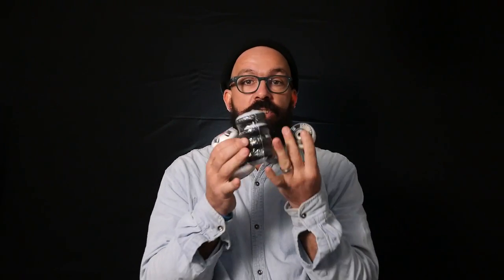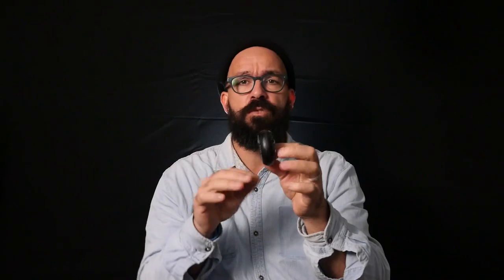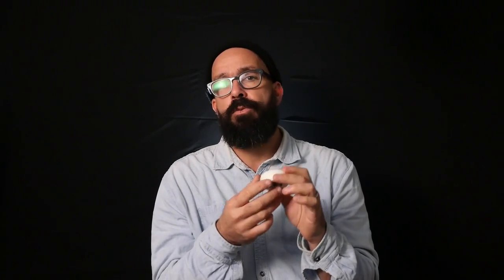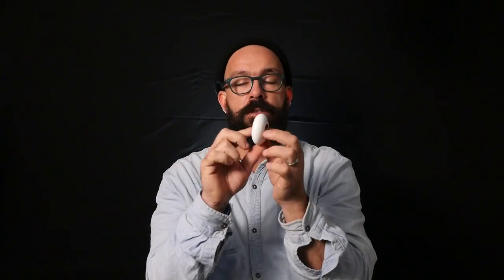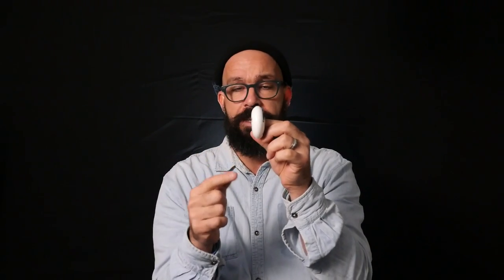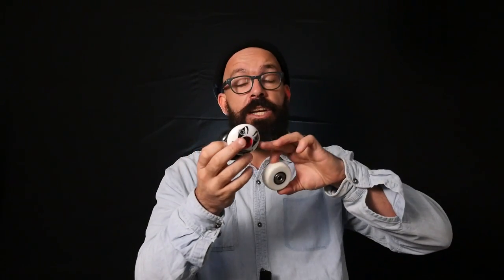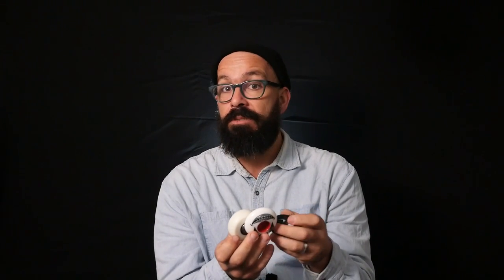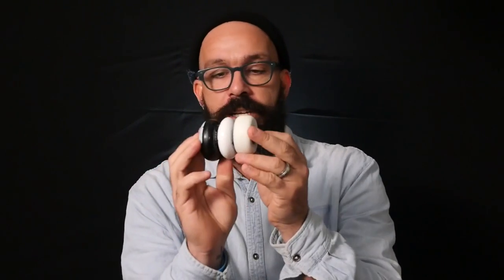HOW TO CHOOSE AGGRESSIVE INLINE SKATE WHEELS TUTORIAL // VLOG 113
► Wheels are my addiction and they are also one of the most important parts of the aggressive inline skate.

In this video you can learn what to look for in a wheel. hardness, profile and sizes and how much they can influence the way you skate or grind.

HOW TO CHOOSE AGGRESSIVE INLINE SKATIE WHEELS TUTORIAL // VLOG 113